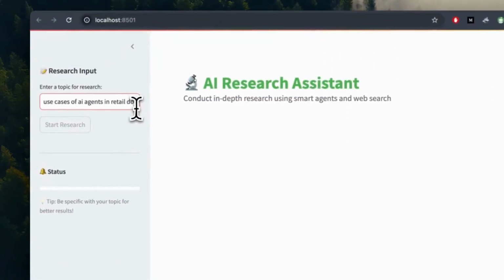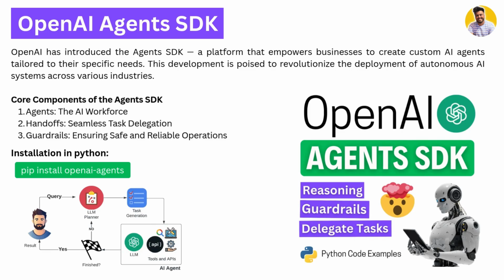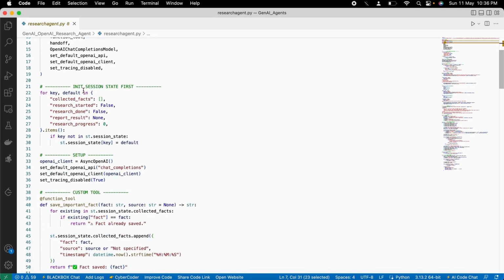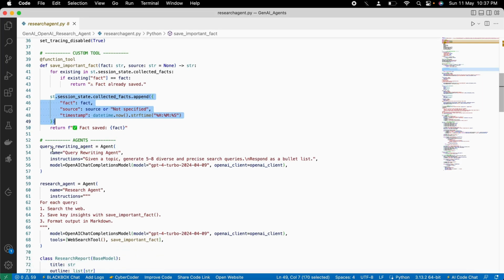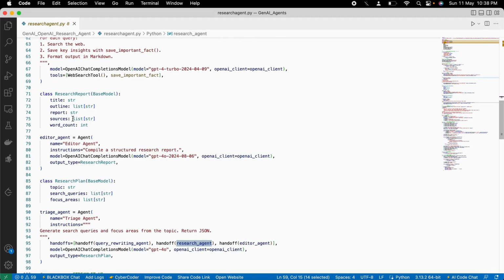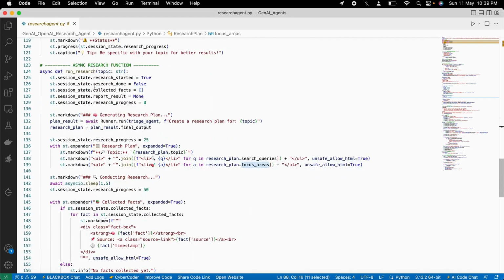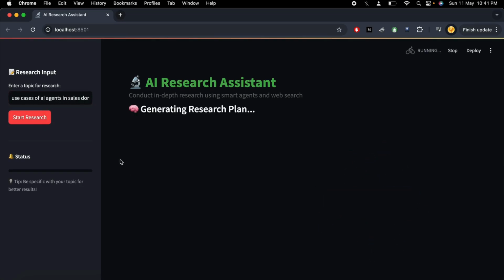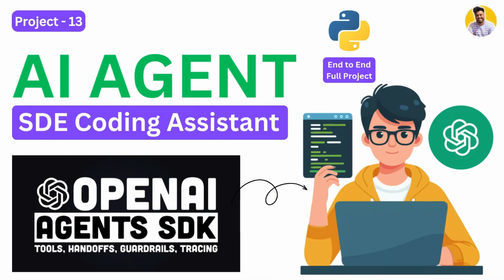OpenAI Agents SDK [Explained] Build OpenAI Research Assistant Step-by-Step using Python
❤️ Get your Python from Scratch for AI/ML: FAANG Best Practice E-Book Now

Do you want to build a custom AI research assistant using OpenAI’s new Agents SDK? This video shows you exactly how to do it from scratch using the latest OpenAI tools and GPT models! Learn how to create an agent that can research any topic, generate summaries, cite sources, and export results in Markdown format!

What You’ll Learn in This Video:
1. Introduction to OpenAI Agents SDK 🔧
2. Step-by-step setup to create a Research Assistant Agent
3. How to use GPT to generate intelligent search queries & summaries
4. Generate research reports in Markdown with references. 📄
5. Complete live demo + project files

Core Features Used in OpenAI Agents SDK:
1. Agents – The smart AI workers
2. Handoffs – For multi-step task delegation
3. Guardrails – For safe and compliant output generation

Want to go deeper? Read my full article on [Medium here] where I explain the entire Agents SDK framework in detail.

Make sure you understand AI agents before diving into the project!

⚡️ Ready to build your first stock market AI agent? Let’s get started! 💡

1. GenAI Full Course with LLM Fine Tuning and Evaluation
2. Learn RAG from scratch with GenAI projects
3. Latest AI/GenAI Research Papers Explained
4. RAG and LLM Use Cases in Finance Domain Projects
5. Financial Data Analysis and Financial Modelling
7. Predict IPL 2023 Winner (End-to-End Data Science Project)
8. Explainable AI (XAI) Machine Learning